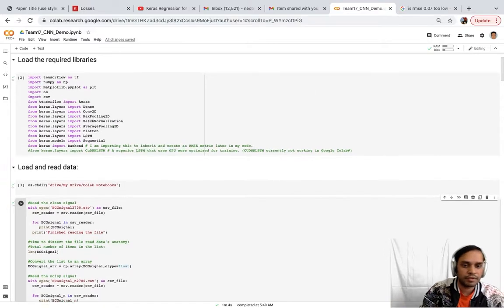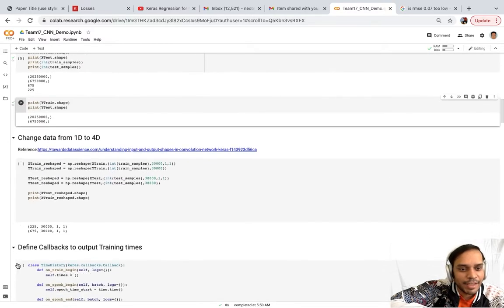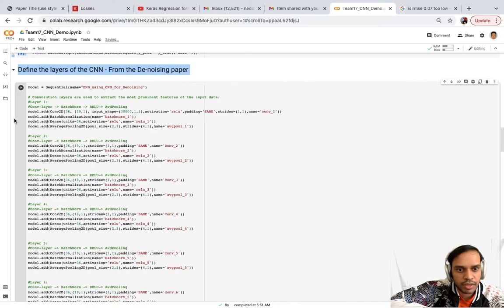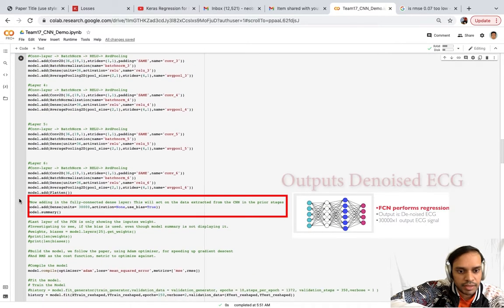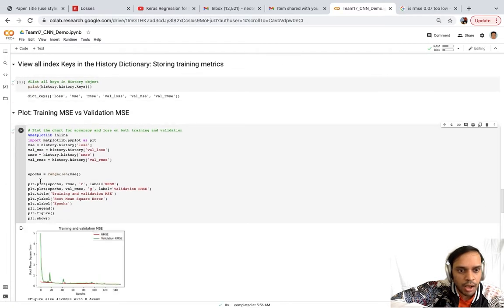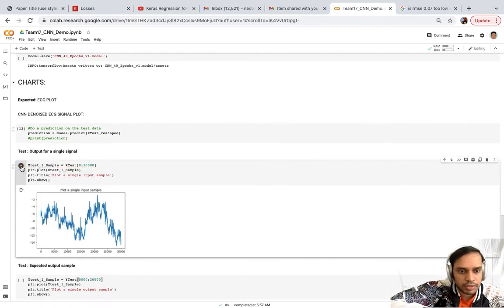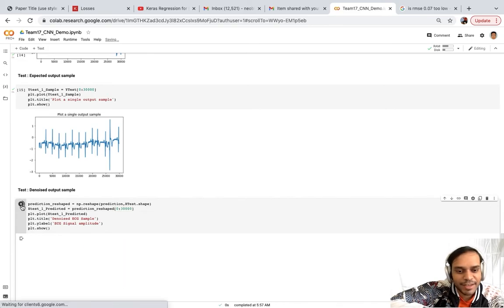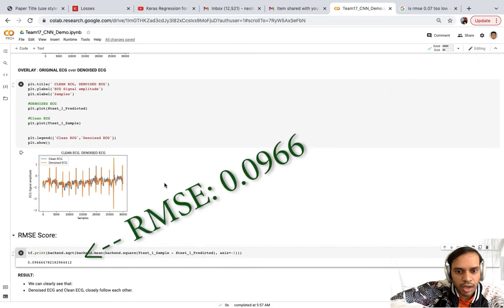Tensorflow CNN demo